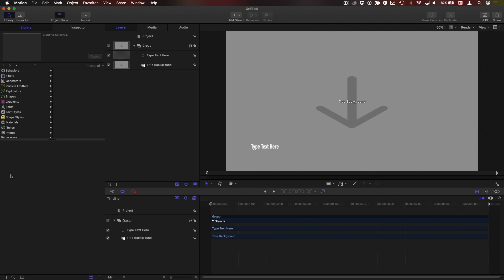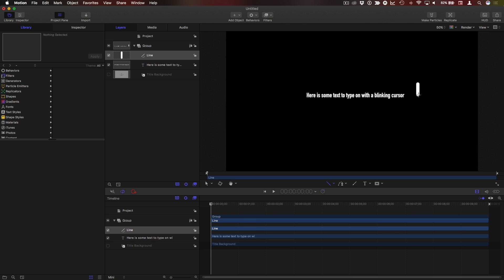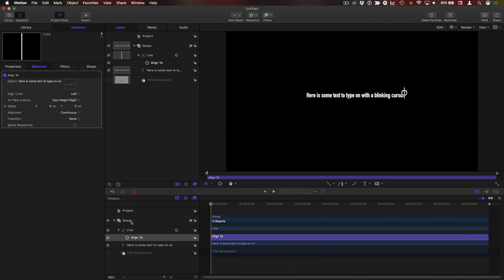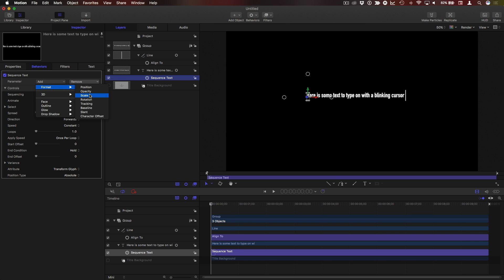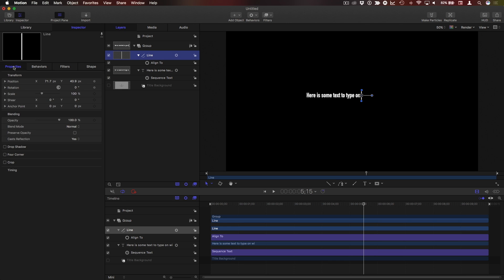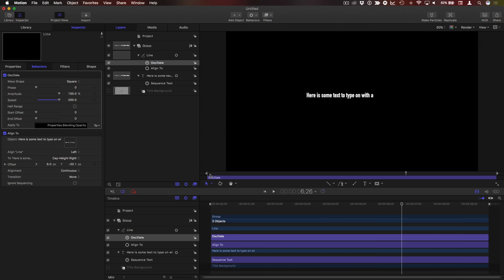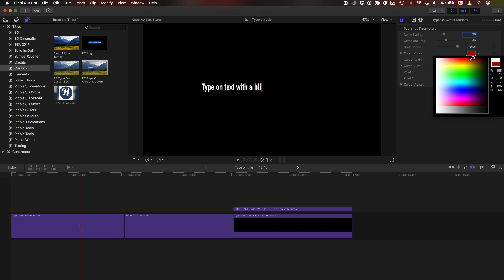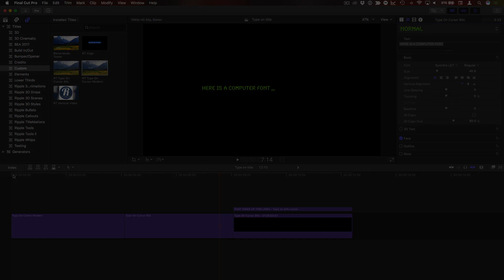Motion Magic in Under 5 Minutes: Creating a Type-On Title in Motion 5.3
In this episode Mark Spencer demonstrates how to create a text type-on effect with a blinking cursor.